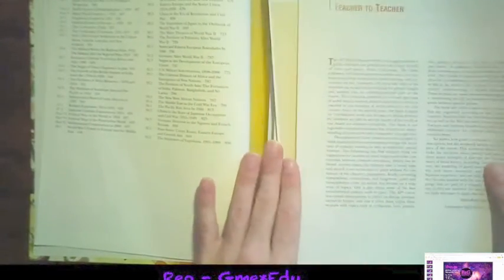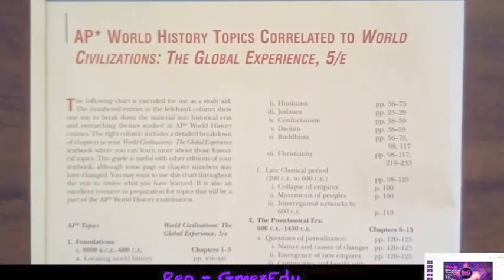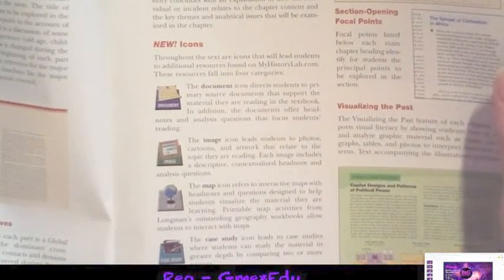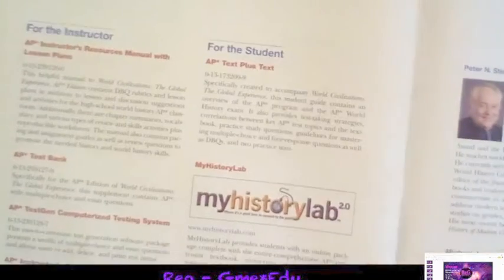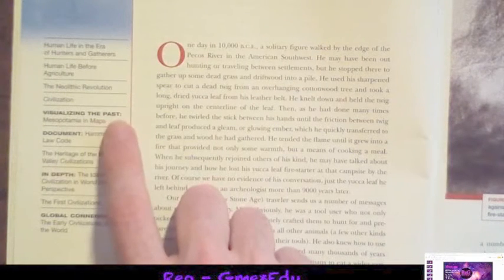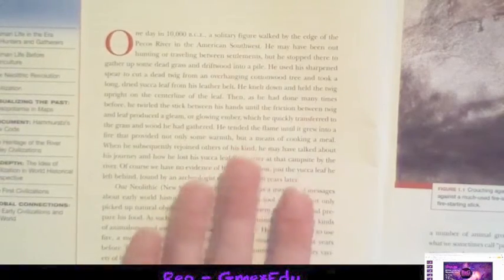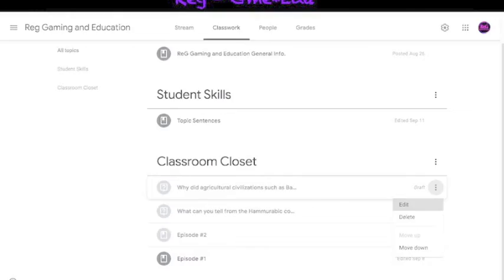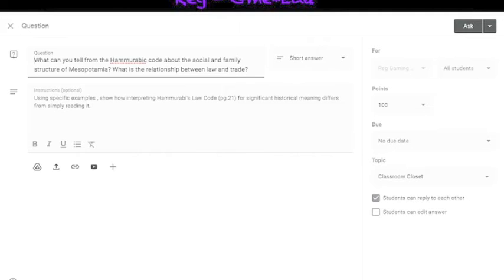Classroom Closet: Episode 2 - World Civilizations: The Global Experience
In this episode we take brief look at 'World Civilizations: The Global Experience (Fifth Edition)' and create materials to use in our Google Classroom.

Source discussed:
World Civilizations: The Global Experience (Fifth Edition)